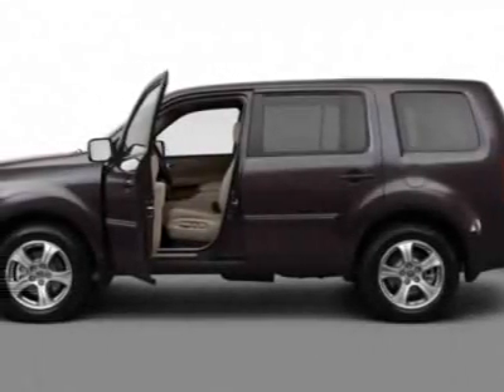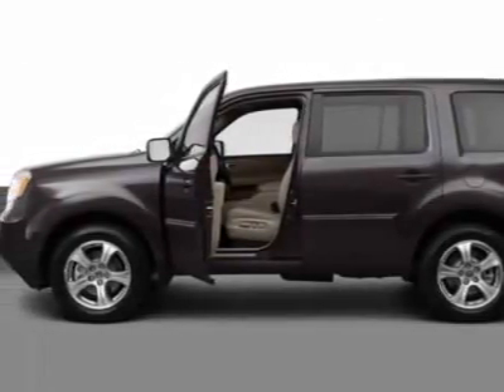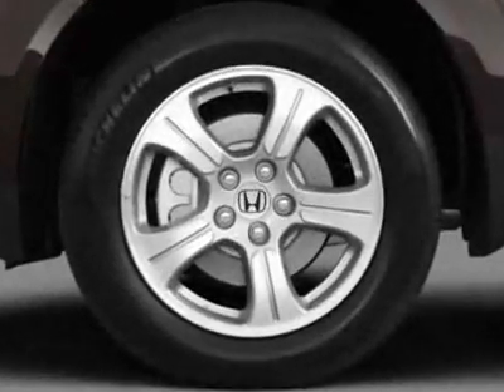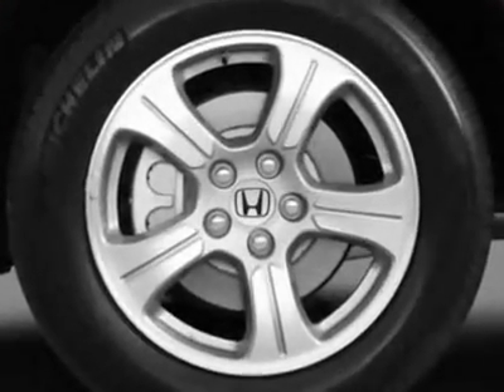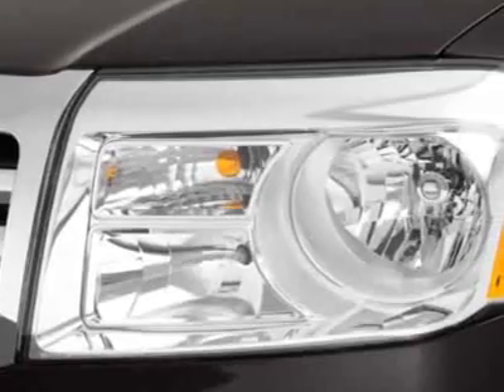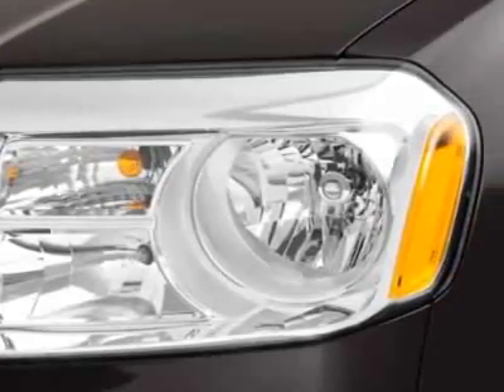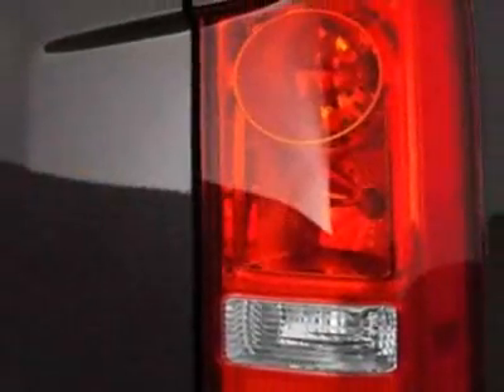2012 Honda Pilot 4WD 4dr EX-L SUV - Danbury, CT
Honda of Danbury, Danbury, CT - Honda Pilot